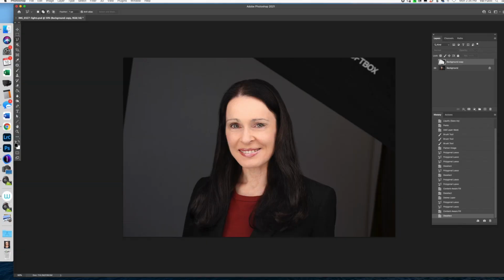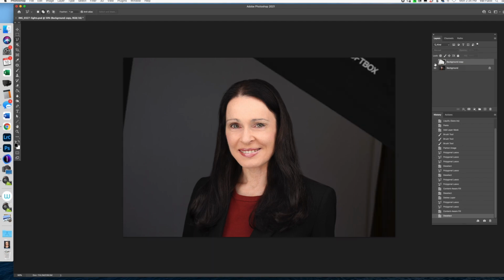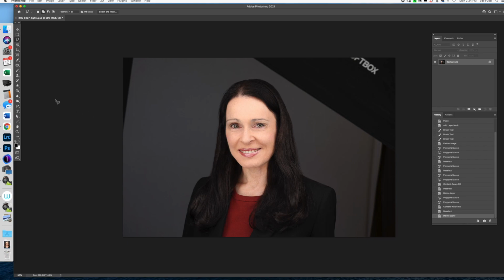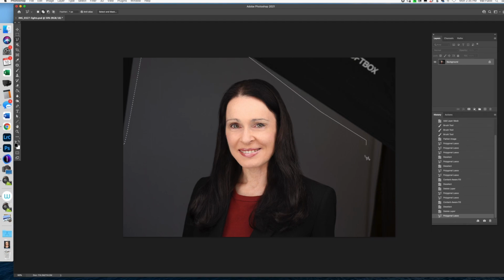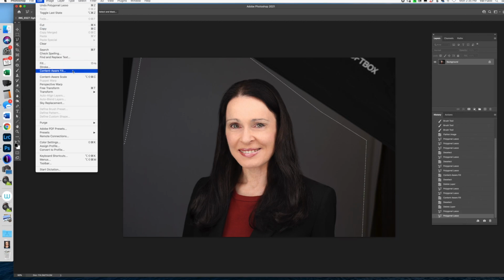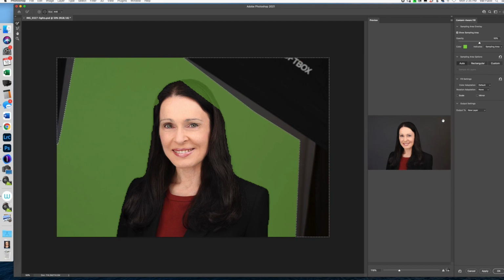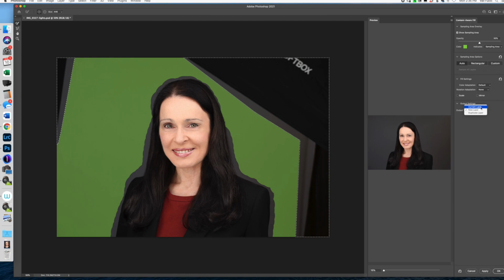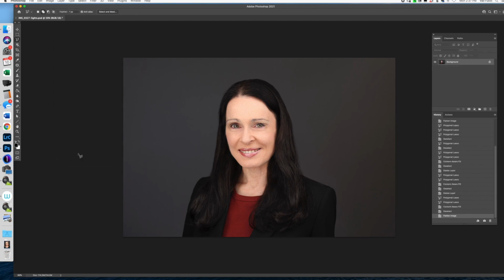How to REMOVE SOFTBOXES in your headshots in under 60 seconds with Photoshop's CONTENT AWARE FILL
Adobe Photoshop's content aware fill tool is incredibly powerful and can seamlessly get rid of softboxes that are in your headshots very quickly.  In this tutorial I go over the steps to make this tool work well for you.

If you weren't sure about getting photoshop before, after watching that I bet you want to! Use this link to download your trial copy: